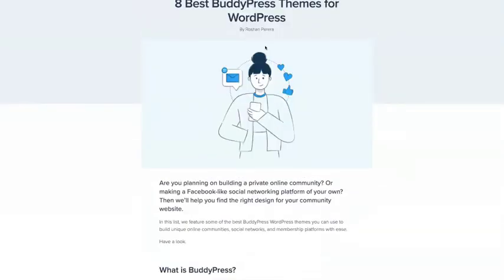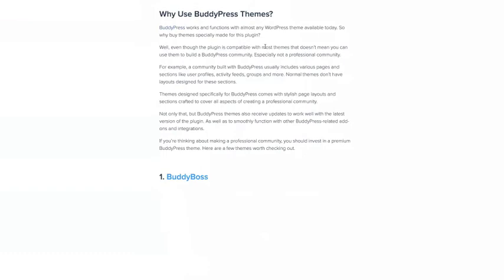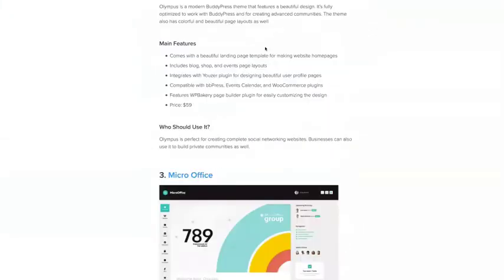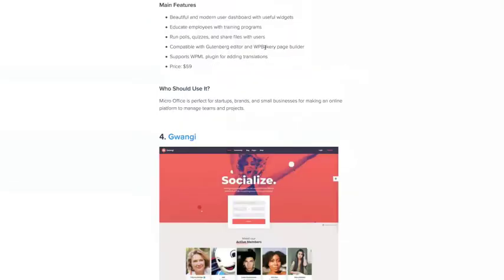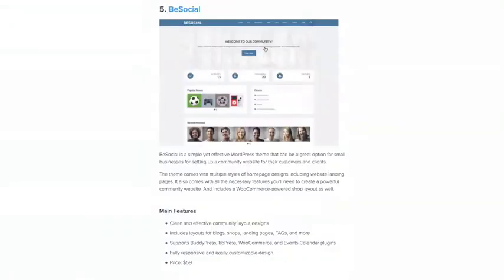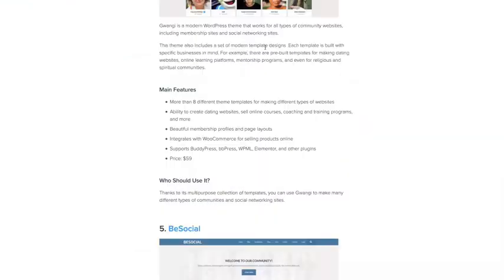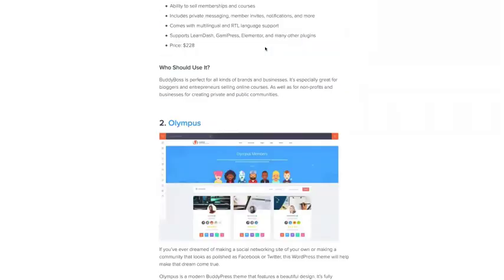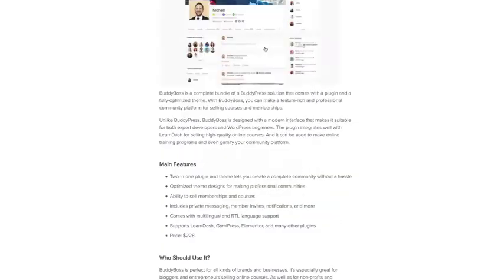A List of the Best Online Training Resources for BuddyBoss in 2020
IIn this post I show you the best review and training recourses in 2020 to get you up to speed with BaddyBoss the really popular and best solution if you want to build a social community using WordPress and the leading LMS like LifterLMS or LearnDash.

To see the full list of the leading recourses go